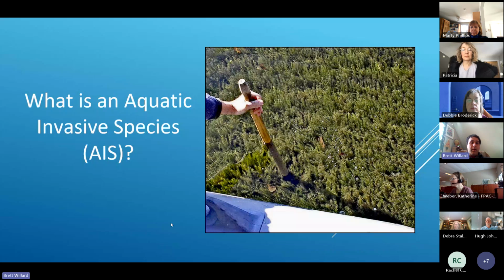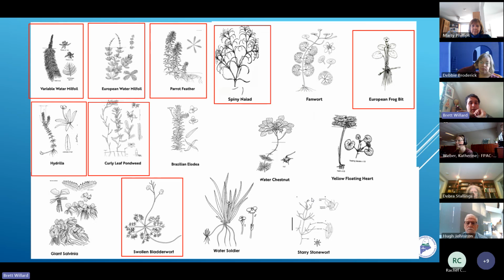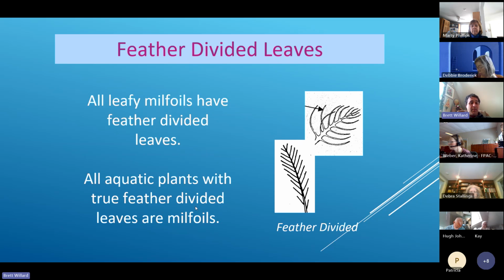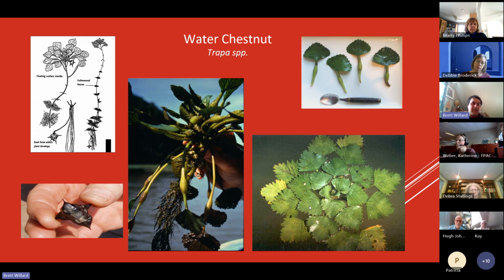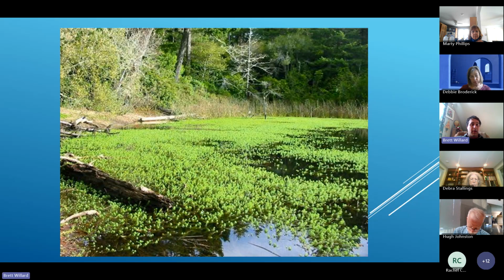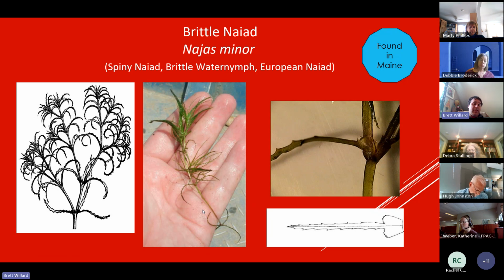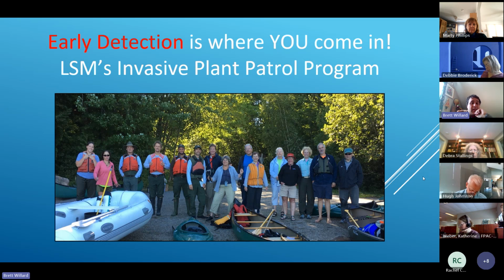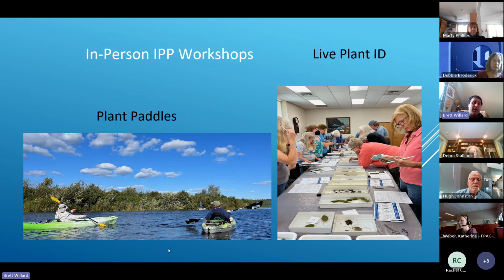Webinar: Identifying and Preventing the Spread of Aquatic Invasive Plants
Information presented by Brett Willard of Lake Stewards of Maine.